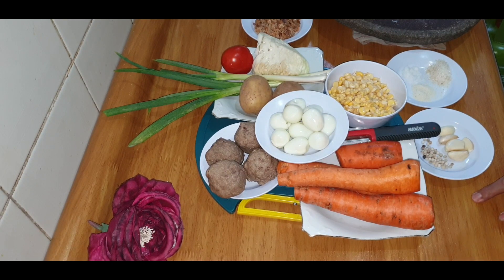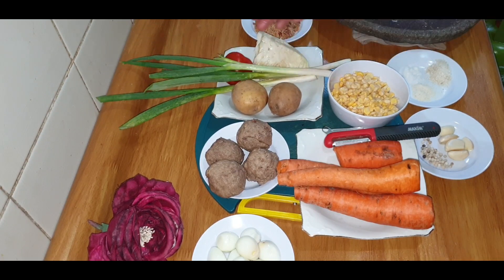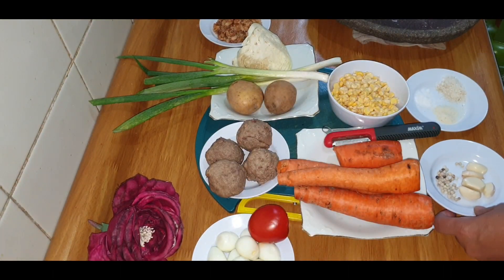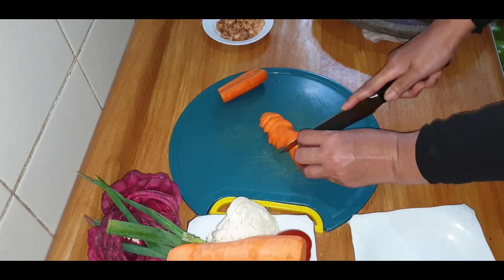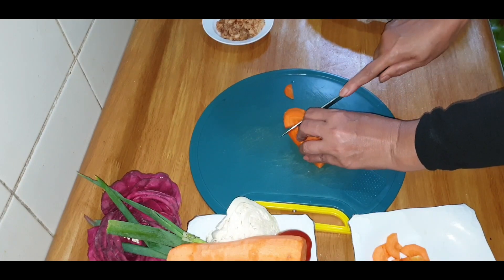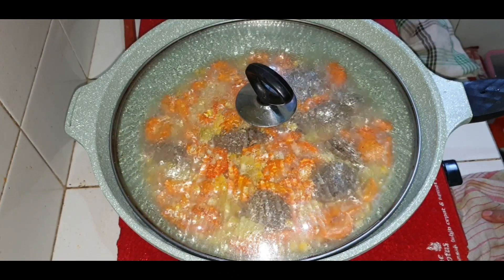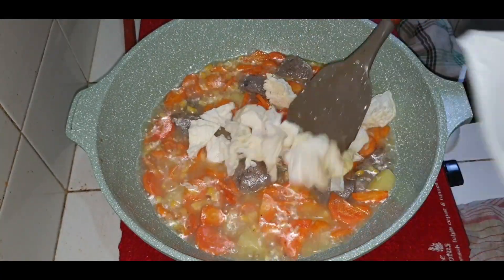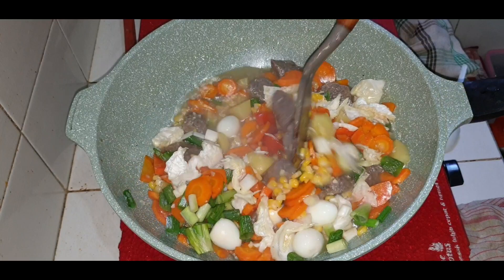SUP TELOR BURUNG PUYUH SEGAR DAN ENAK.....👍❤️youtubechannelzeniktv